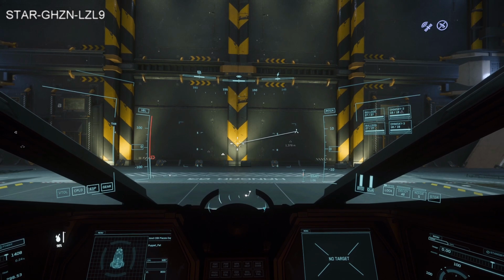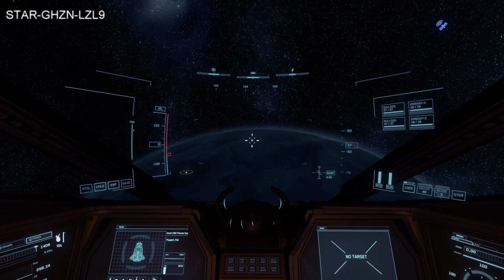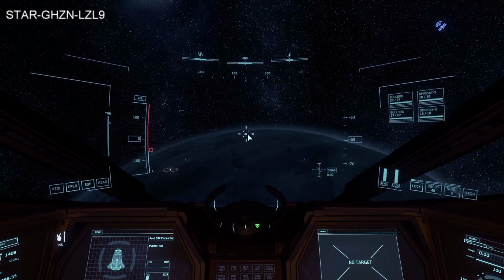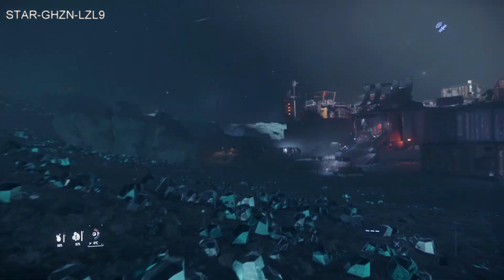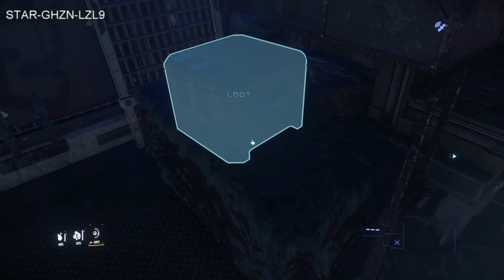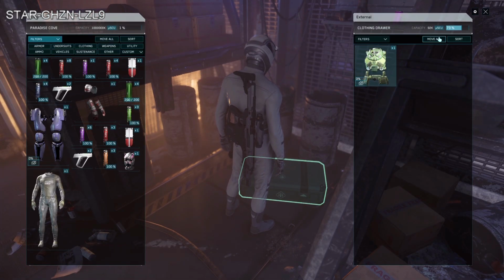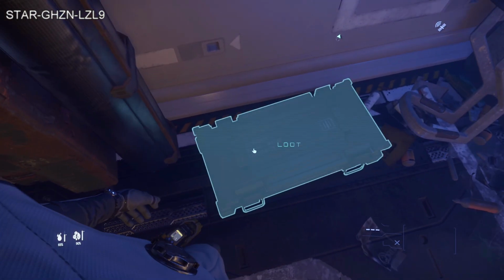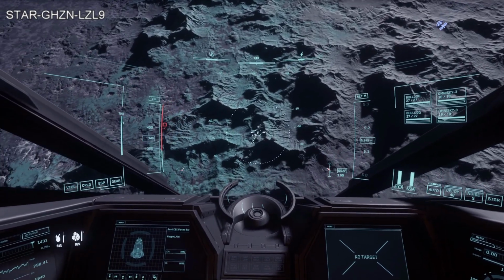Star Citizen 3.22 : How to easily and quickly get to Paradise Cove. Plus a bonus loot guide.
I had no idea Paradise Cove had moved to a different moon, I loved the old spot but this new route is actually easier to follow to get to this spot. Once there you can loot many rare guns and armour and be ready to hit those bunkers.
If the cove moves again please let me know and I'll update the video.

0:06 - Intro
1:57 - The route
8:27 - Looting guide